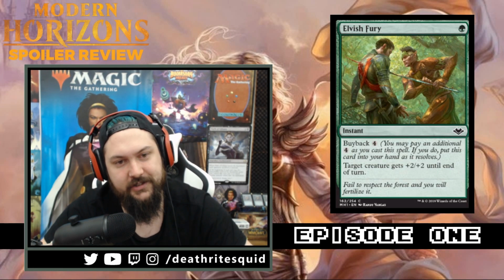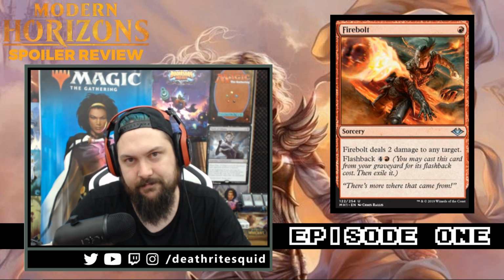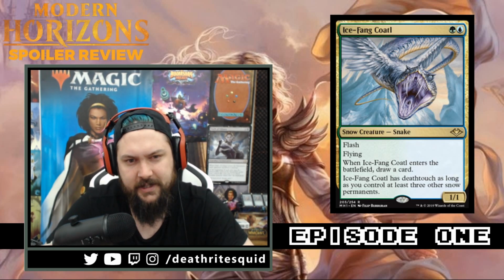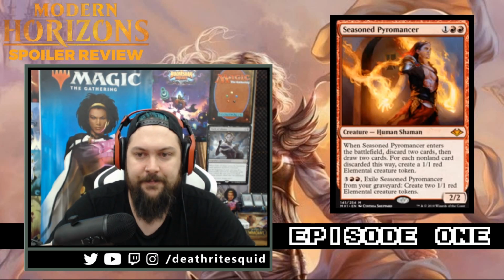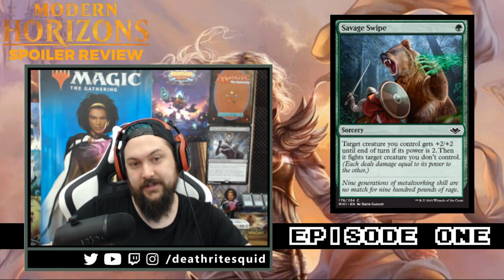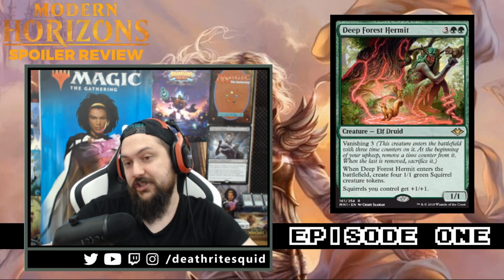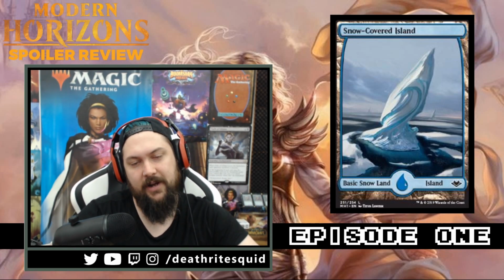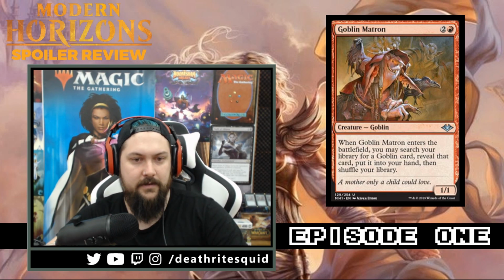Modern Horizons | Episode 1 | Everything is Kicker!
Modern Horizons spoilers are upon us!  I dive into this sweet looking set with my buddy Kayosky for a first look at the reprints AND brand new cards of MTG's newest set!

I also play MTG: Arena over on twitch!

This review is unofficial Fan Content permitted under the Fan Content Policy.  Not approved/endorsed by Wizards.  Portions of materials used are property of Wizards of the Coast LLC.